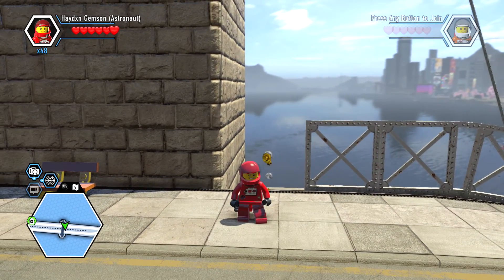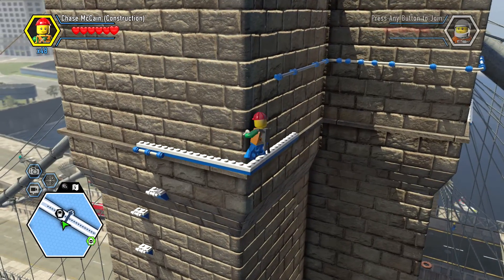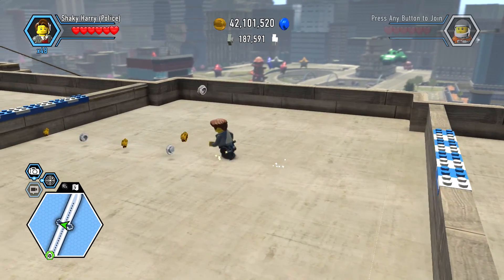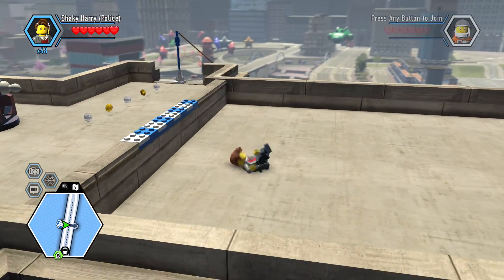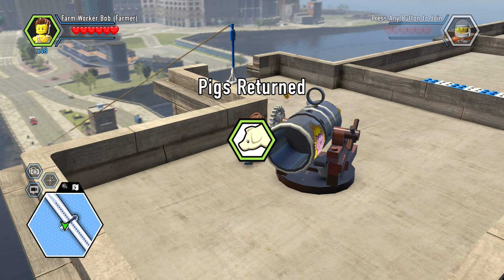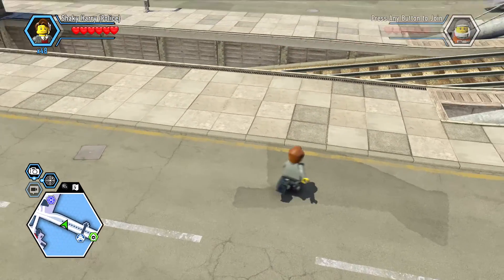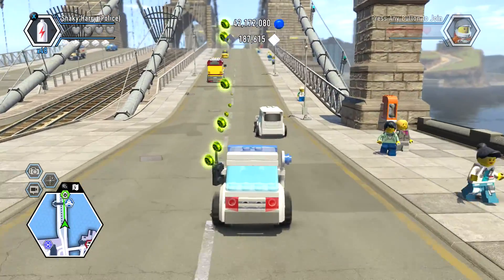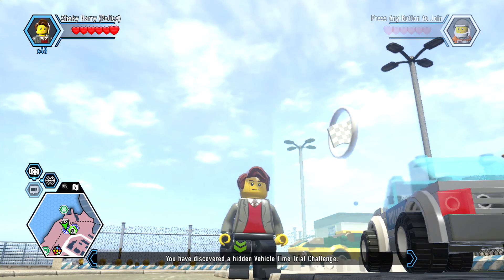LEGO City Undercover Remastered Collect Sat Nav Studs Red Brick Unlock Location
LEGO City Undercover Remastered Collect Sat Nav Studs Red Brick Unlock Location. LEGO City Undercover has been remastered for the Playstation 4, Xbox One and Nintendo Switch after originally being available as a Wii U exclusive and features Chase McCain and the many LEGO Minifigures and LEGO Playsets of their LEGO City franchise. Chase McCain and LEGO City is also featured in Wave 8 of LEGO Dimensions available May 2017. My LEGO City Undercover series features let's play walkthrough videos and character unlocks as we work towards making my LEGO City Undercover All Characters Unlocked and my Top 10 Characters in LEGO City Undercover videos.